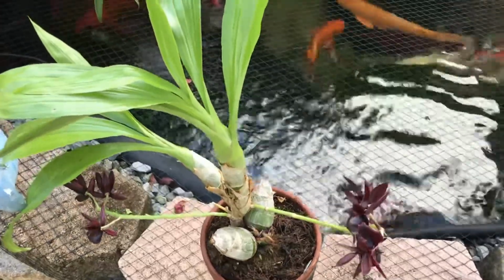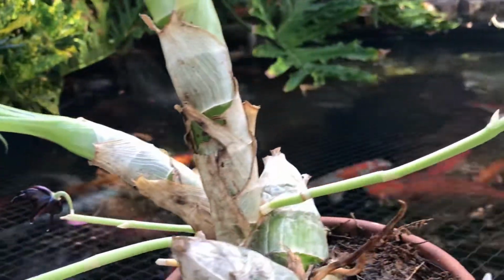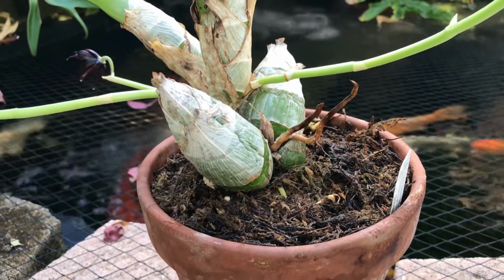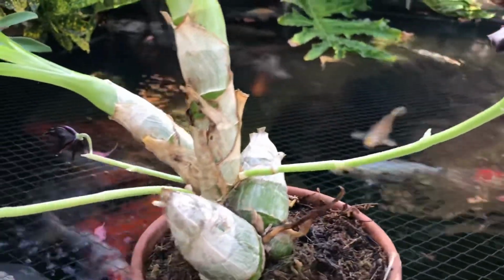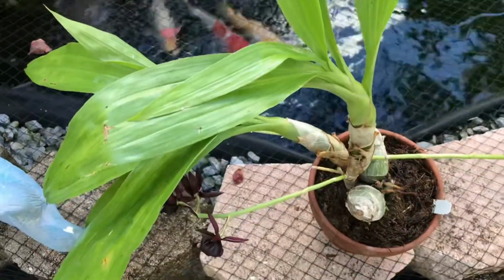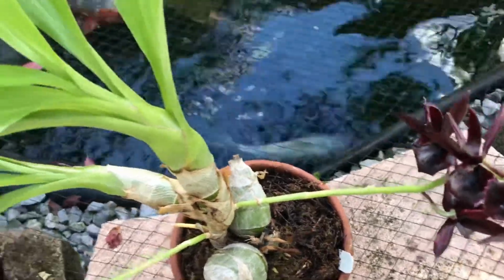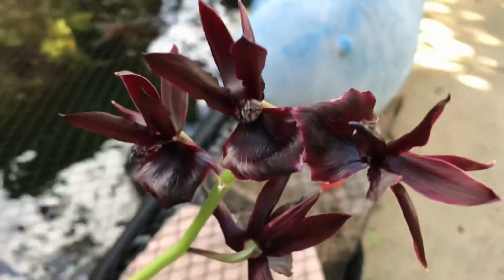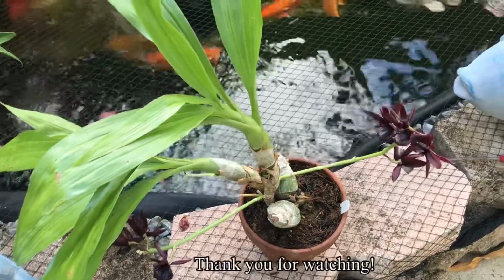Ctsm Monnierara Millennium Magic “Witchcraft “ update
A short update on my Ctsm Monnierara Millennium Magic “Witchcraft “ , spider mite infestation and care. This is my very first catasetum that I purchased last year, it’s been a year with me and it’s it first time to bloom.